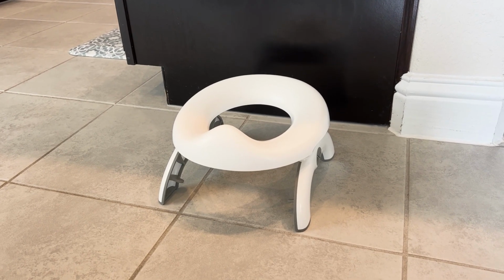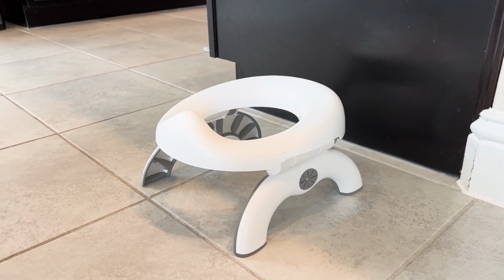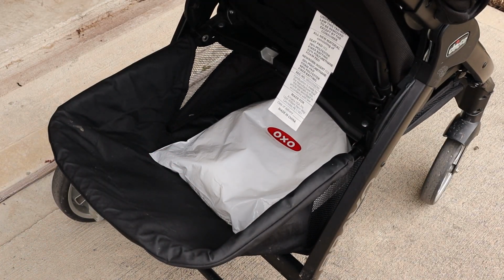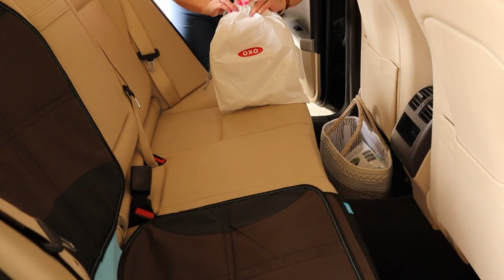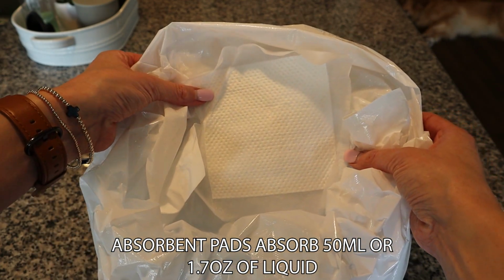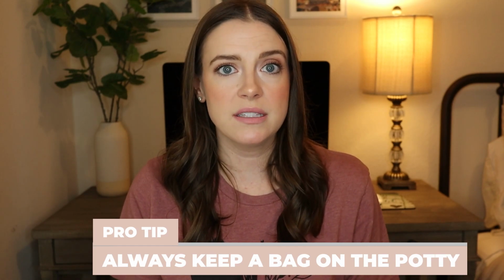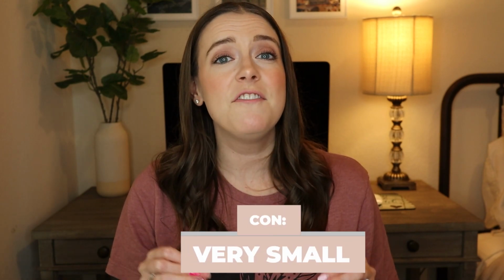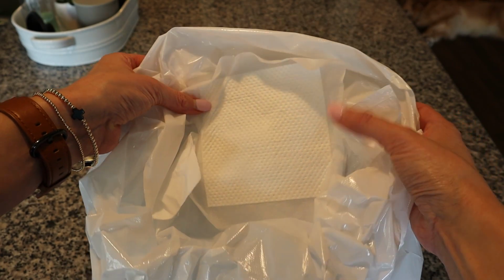Best Portable Potty Training Seat: Oxo Tot 2-in-1 Go Potty Review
Looking for the best travel potty for kids? The Oxo Tot 2-in-1 Go Potty is a portable and foldable travel potty seat that is a great addition to your potty training essentials.

SHOP THIS VIDEO:
Oxo Tot 2-in-1 Go Potty
Replacement Bags (30 pack)
Travel Caddy

Code: QVY86EV9BQFKMLGJ, ZIX1XRCTWY4RKH9T, HSEKSL1J6DJZGOSS, SFVTVYNS9UX3R1RY

If you want a home you’ll love and feel confident about join me for home decor inspiration, tips on how to organize your home, and detailed product reviews.